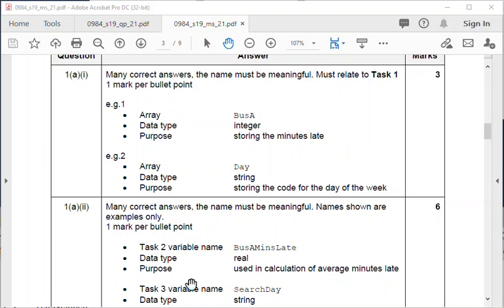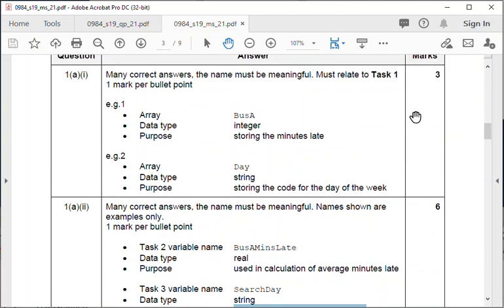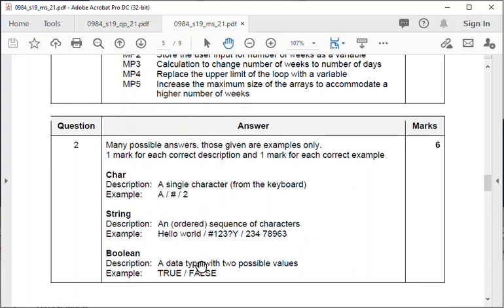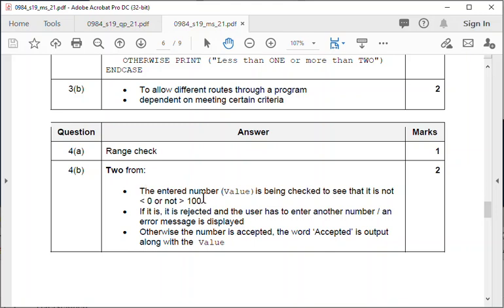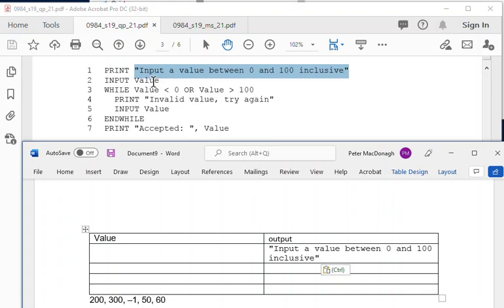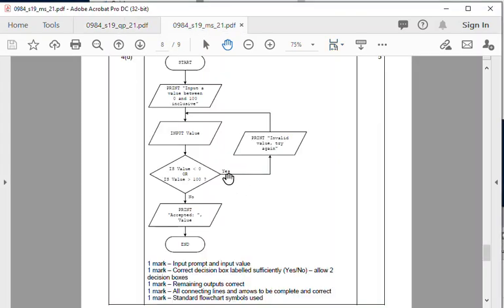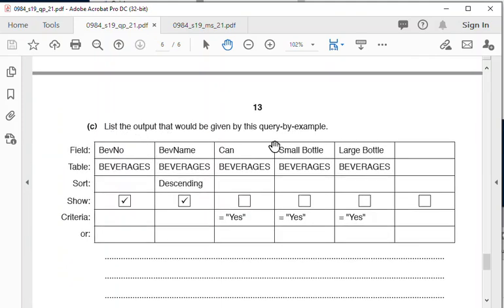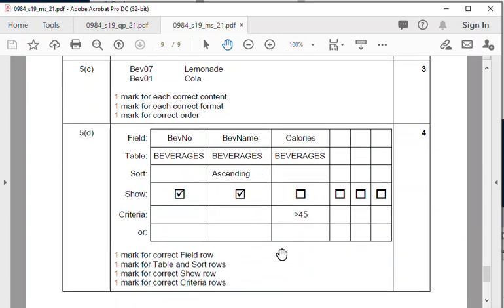098421MJ19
0984/21/M/J/19

00:00 Marking of Part A
02:32 Data Types
03:10 Conditional Statements
04:08 Validation Check
04:52 Trace Table
07:28 Flowchart
08:13 Database